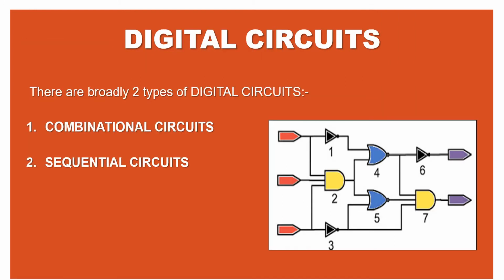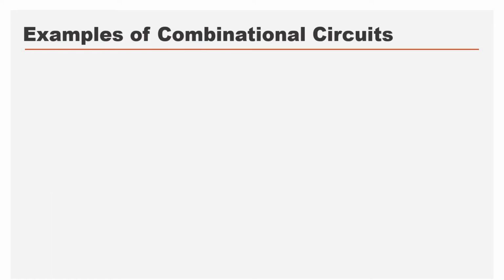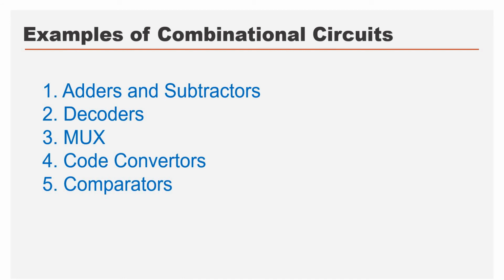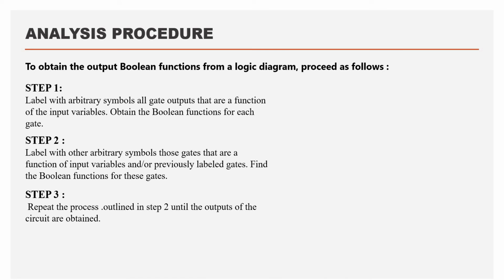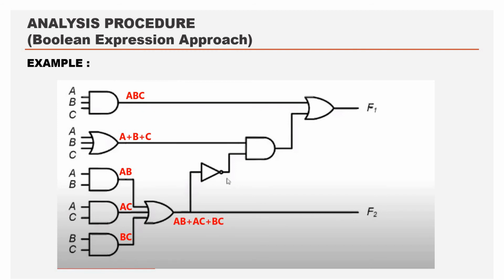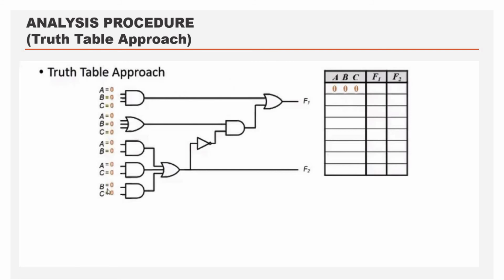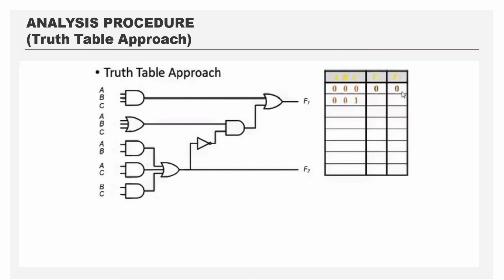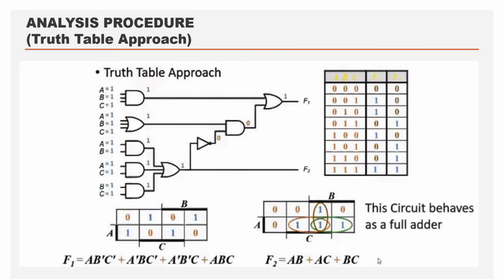Analysis of combinational circuits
Video Credits: Amareshwar Walia